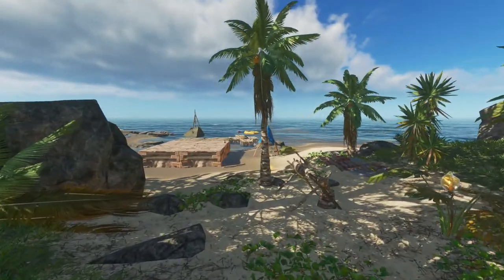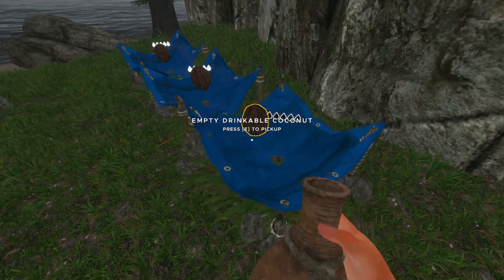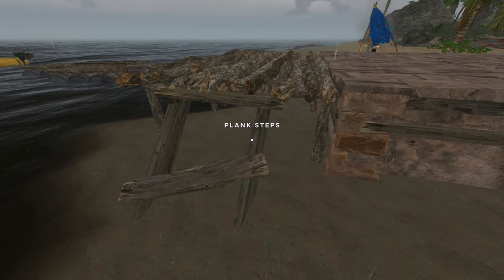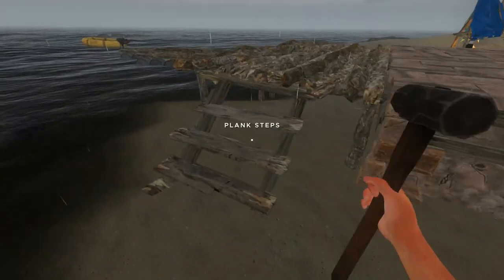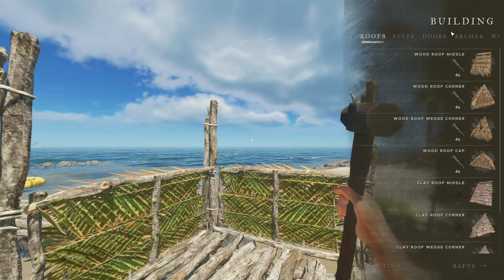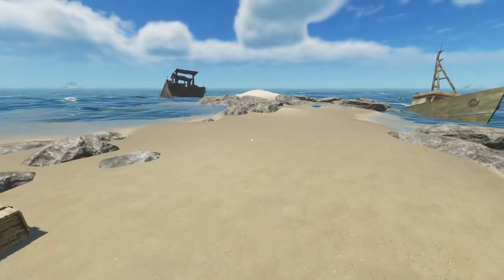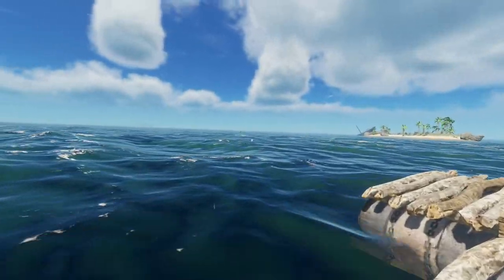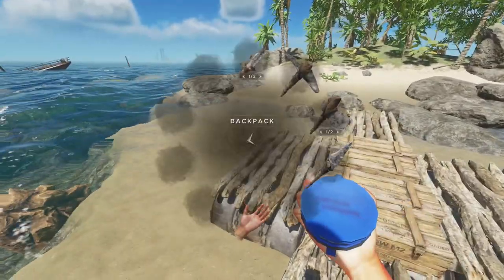Let's Play: Stranded Deep (Exp. 0.30) - Part 12 SE2 - Going Beyond